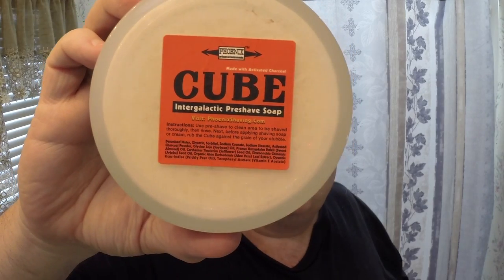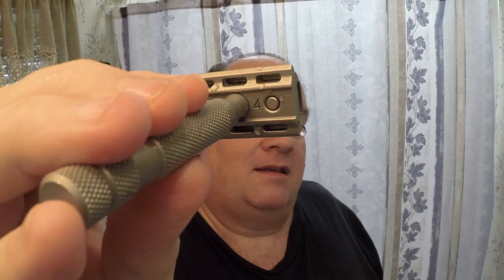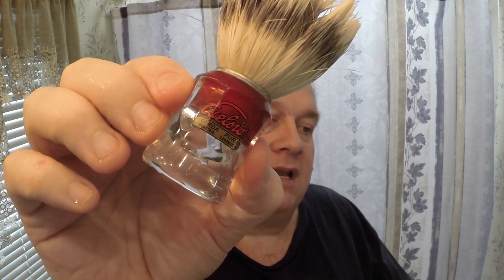PAA Atomic Age Bay Rum, Rockwell 6s, Gillette Nacet Blade and Semogue 830 Brush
PAA Atomic Age Bay Run Shave

Gillette Nacet

Semogue 830 Brush